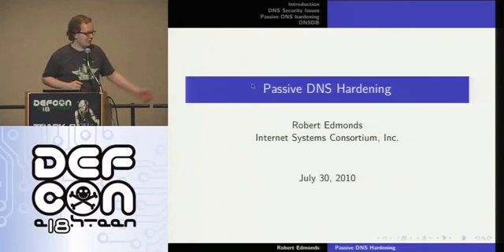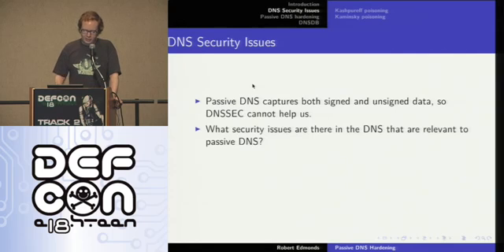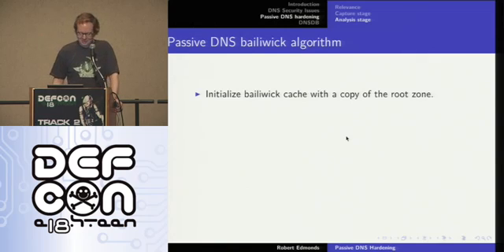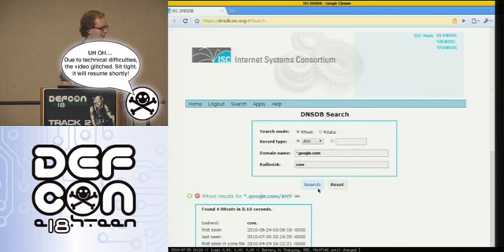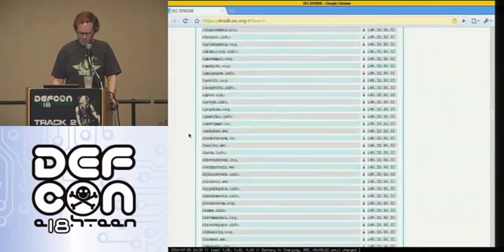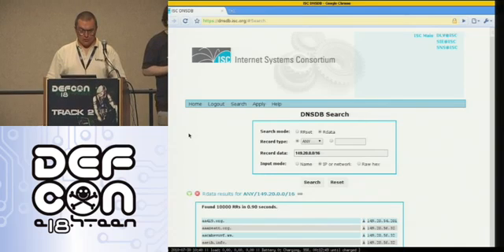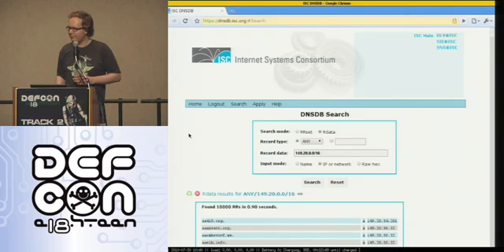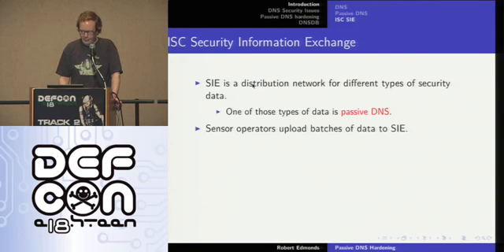DEFCON 18: Passive DNS Hardening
Speakers: Paul Vixie, Robert Edmonds Passive DNS replication is a technique invented by Florian Weimer for tracking changes to the domain name system. This session will introduce the problems.

Passive DNS Hardening.